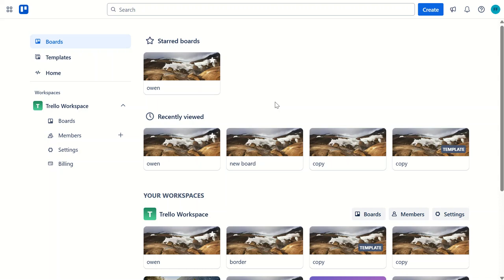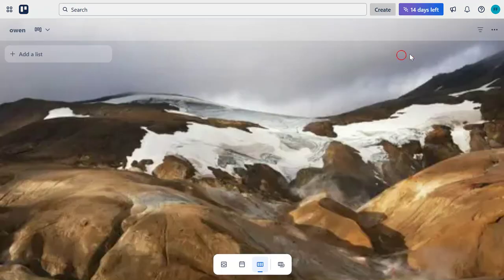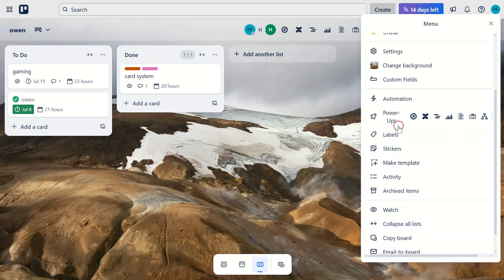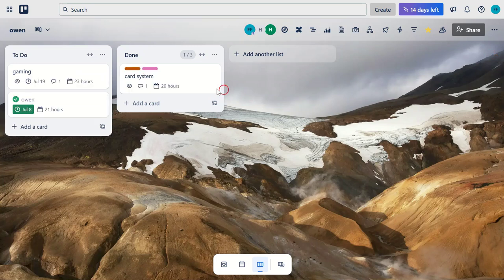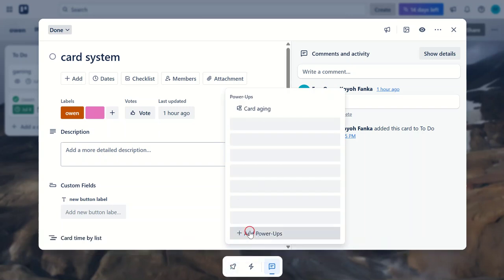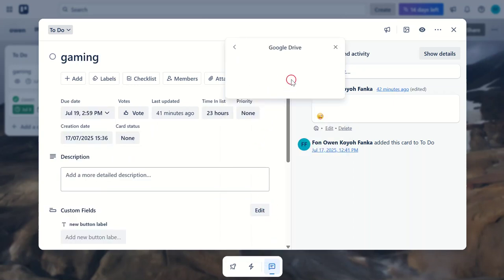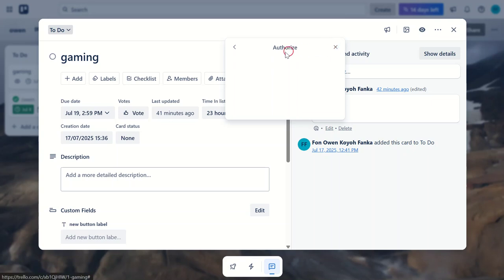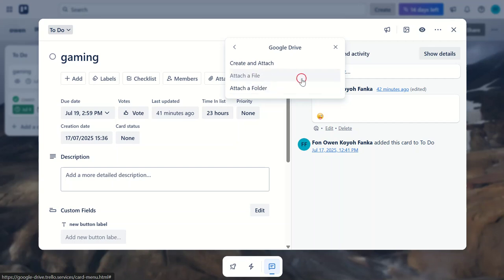How To Integrate Google Drive With TRELLO.COM (Full 2025 Guide)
Welcome to this comprehensive How to Integrate Google Drive with Trello (Full 2025 Guide) tutorial! In this detailed guide, I'll walk you through everything you need to know about How to Integrate Google Drive with Trello (Full 2025 Guide).

 What You'll Learn in This How to Integrate Google Drive with Trello (Full 2025 Guide) Tutorial:
• Complete step-by-step instructions for How to Integrate Google Drive with Trello (Full 2025 Guide)

Whether you're a complete beginner or looking to improve your skills, this How to Integrate Google Drive with Trello (Full 2025 Guide) tutorial covers everything from basic concepts to advanced strategies. I've designed this guide to be easy to follow, practical, and immediately actionable.

 Why This How to Integrate Google Drive with Trello (Full 2025 Guide) Tutorial is Different:

 Perfect for:
• Beginners who want to learn How to Integrate Google Drive with Trello (Full 2025 Guide) from scratch

Questions? Drop them in the comments below! I read every comment and try to respond to as many as possible.

• Share with anyone who might benefit from learning How to Integrate Google Drive with Trello (Full 2025 Guide)